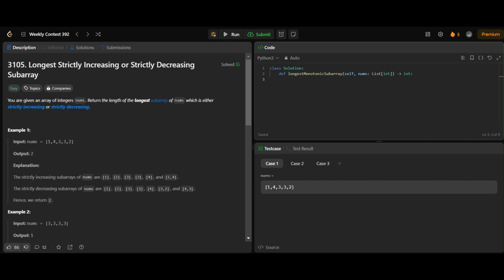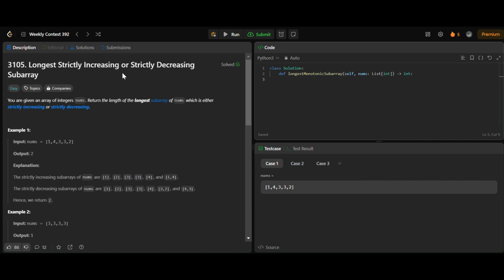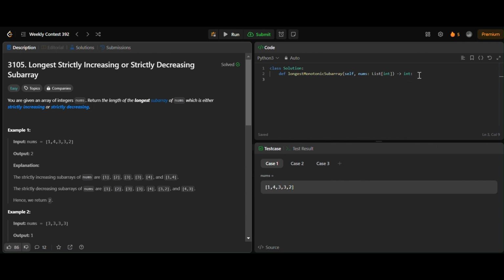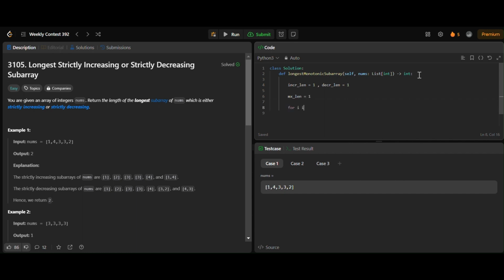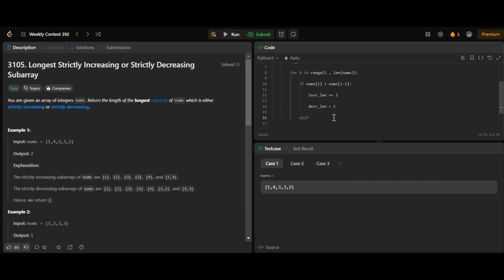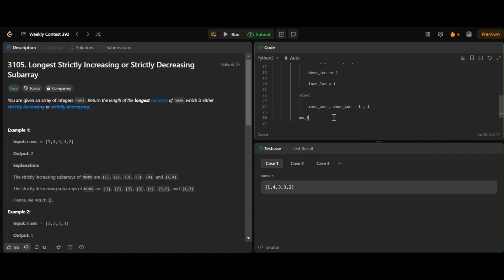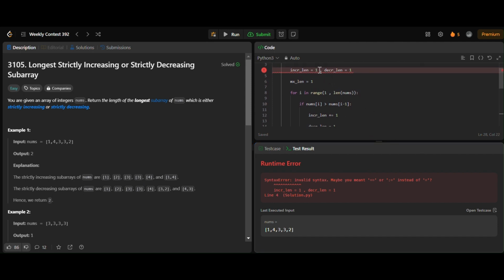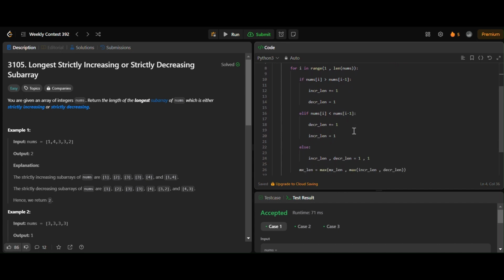Longest Strictly Increasing or Strictly Decreasing Subarray Leetcode Weekly Contest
Hi all ,

This video contains the problem statement , Approach & Solution to the Leetcode Weekly Contest Question Longest Strictly Increasing or Strictly Decreasing Subarray.

Thanks